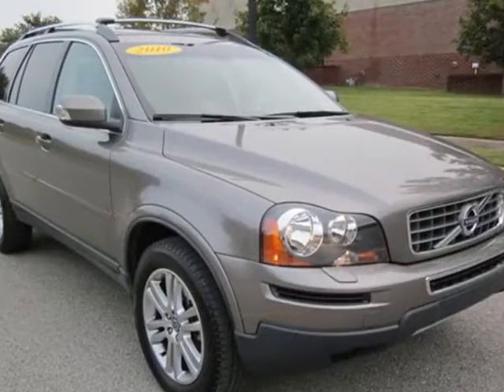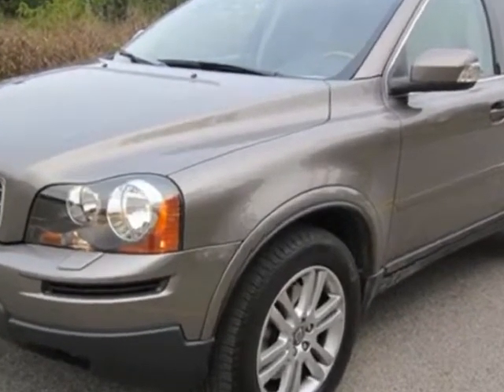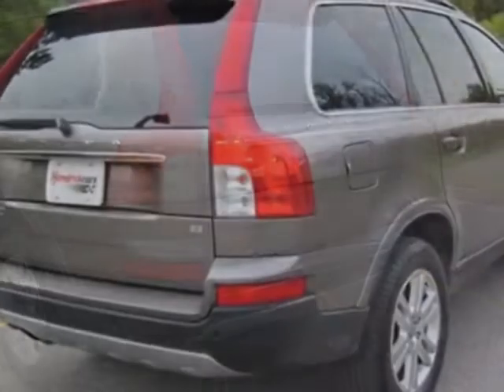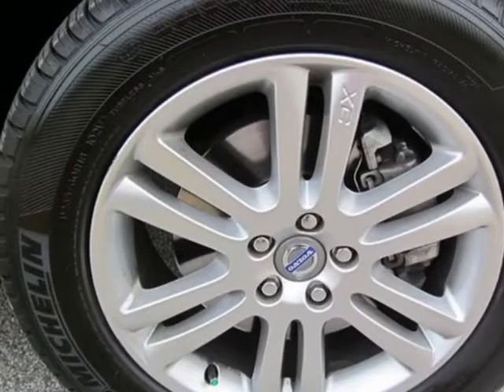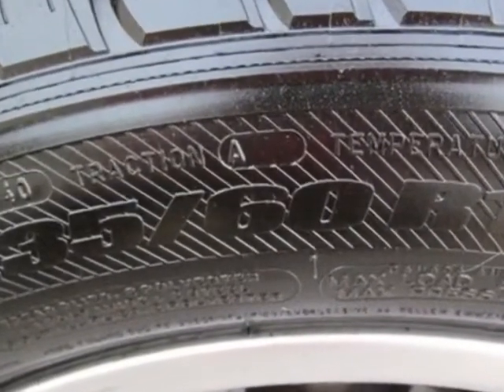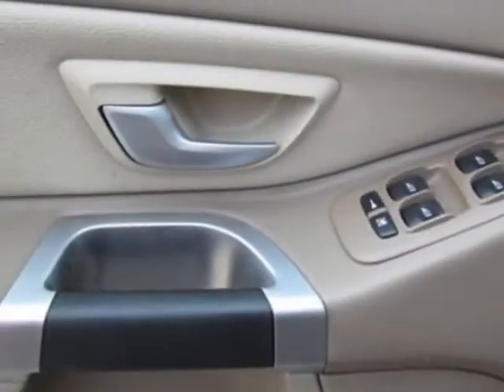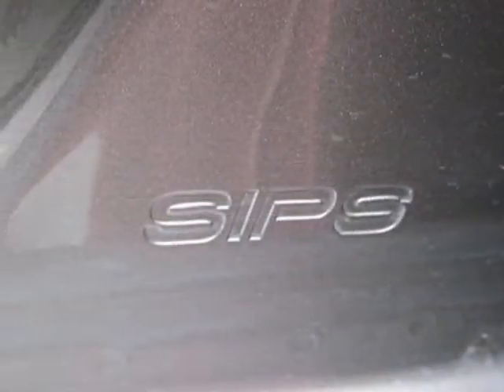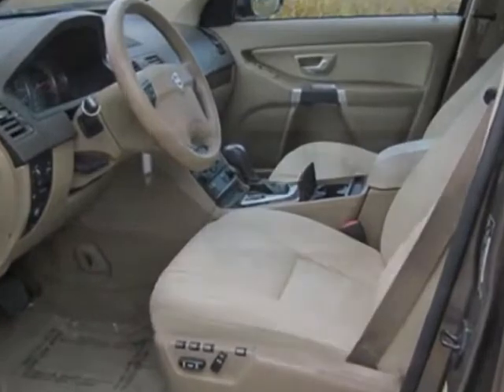2010 Volvo XC90 3.2 SUV - Franklin, TN